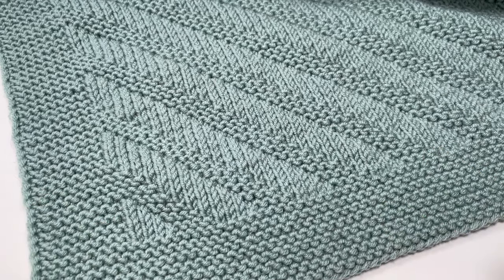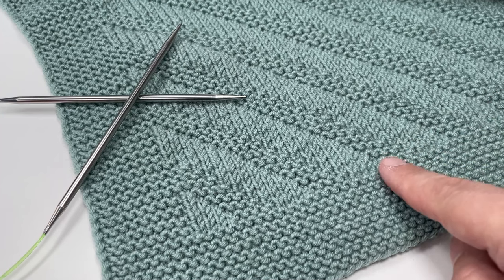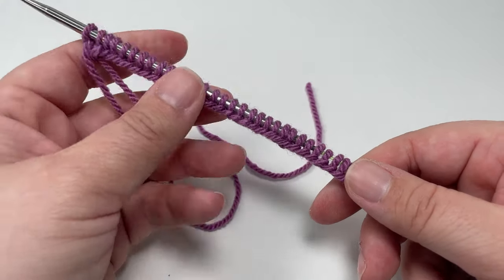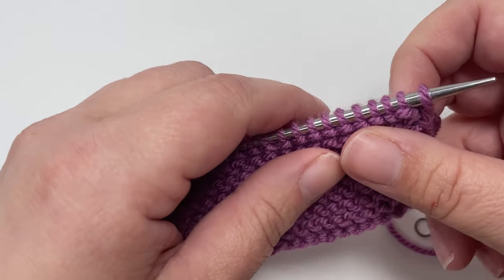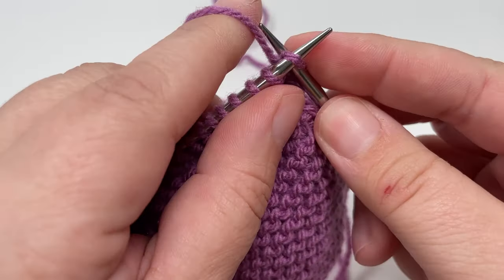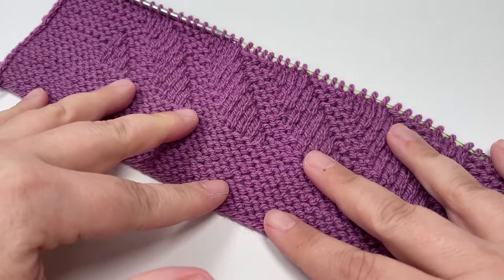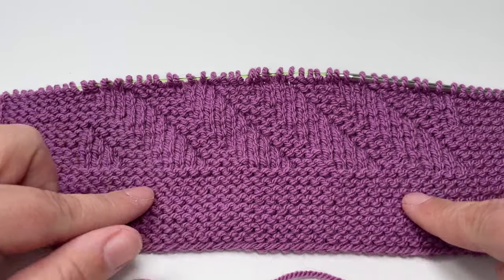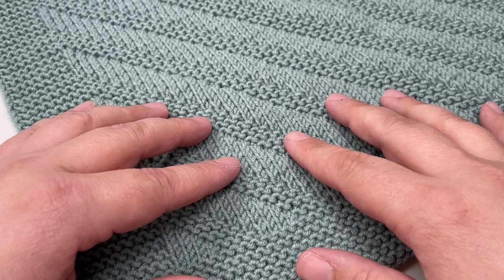How to Knit the "In Fours" Baby Blanket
The "In Fours" uses a rhythmic pattern repeat of simple knit and purl stitches to create clean diagonal lines of texture, and the addition of an inbuilt garter stitch border means you have a beautifully finished blanket worked all in one piece.

This step by step tutorial is catered to both adventurous beginners who have mastered the basic knit and purl stitch, and also to more confident knitters who are looking for a modern, yet simple, project to knit.

00:00 Intro
01:19 Pattern Repeat
02:15 Cast On
02:58 Bottom Garter Stitch Edging
04:23 Row 1 & 2
07:15 Row 3 & 4
08:32 Row 5 & 6
09:53 Row 7 & 8
10:57 Row 9 & 10
11:52 Row 11 & 12
12:53 Row 13 & 14
13:58 Row 15 & 16
15:09 How to Knit the rest of blanket body
16:07 Top Garter Stitch Edging
18:26 Cast Off
20:16 Final Bits & Bobs